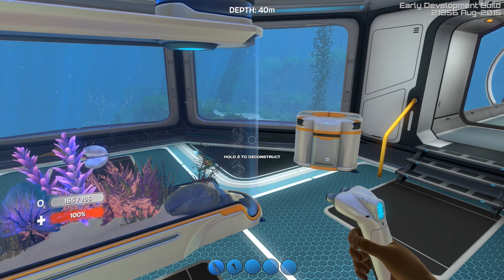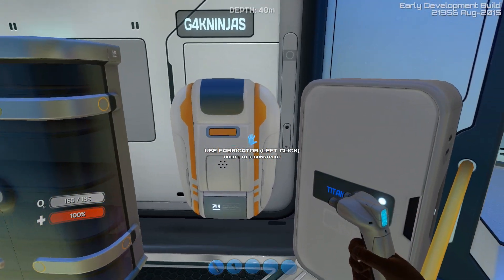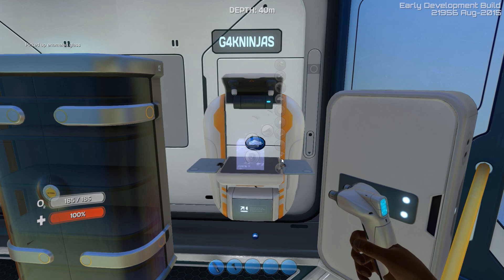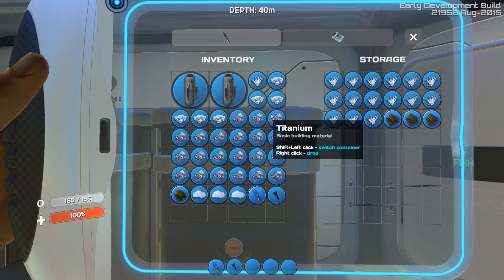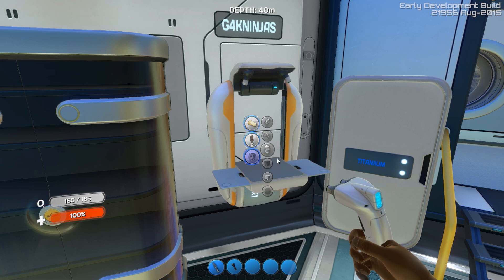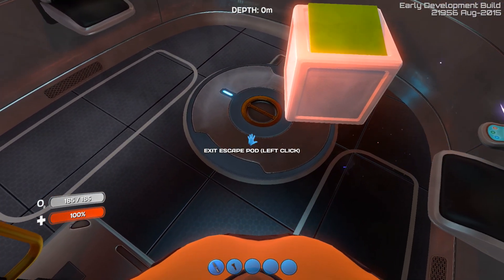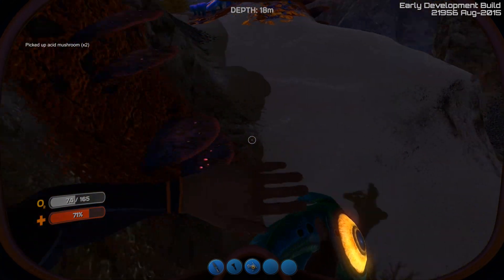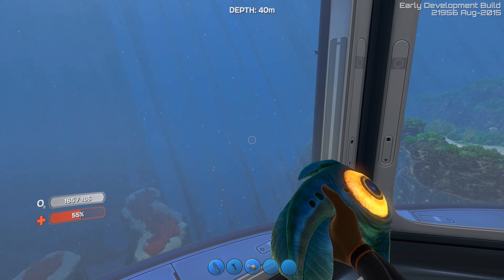Testing Base Parts | Subnautica Gameplay | S4 - Part 4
More Subnautica Gameplay! Build an underwater home with Moon Pools, Observatories, large compartments, bulkhead doors, and more in the Habitat update. Today in Subnautica we go over info you guys left in the comments, test out some base construction logic and gather more Quartz.

-- Music I use in my Videos